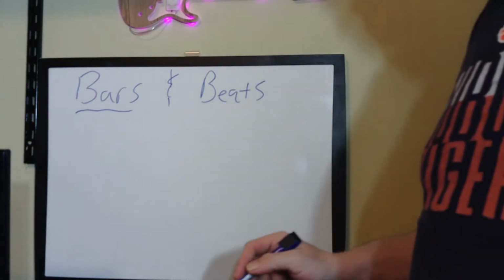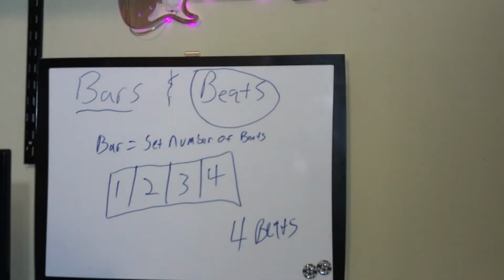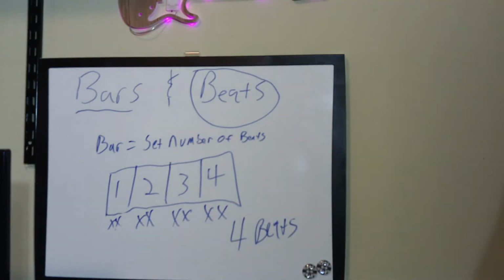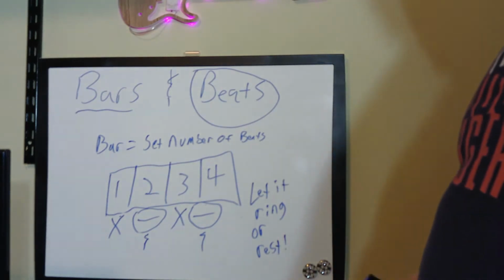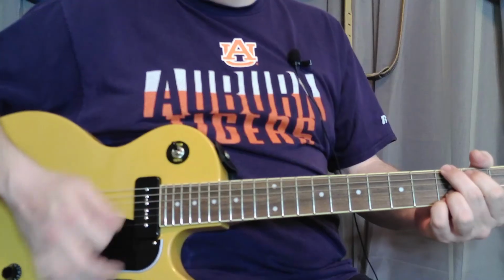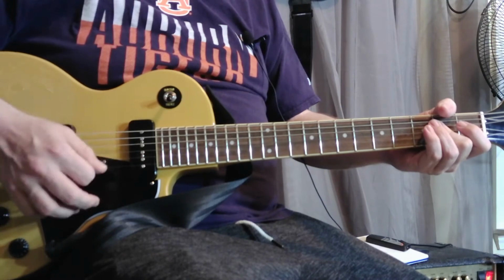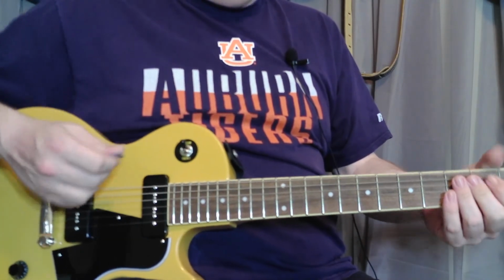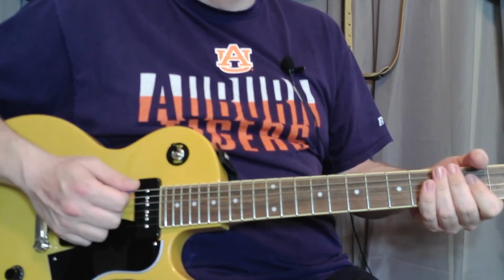Introduction to Rhythm|L6|Beginner Guitar Lessons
In this video I want to go over some basic rhythms along with an introduction to bars and beats. Adding some rhythm to your strumming will make your playing sound more musical. This will help continue to train your ears and make playing more fun!

0:00 - Intro
0:35 - Bars and Beats
5:11 - Applying rhythm to chord changes
8:51 - Spicing up the rhythms
10:37 - Practice